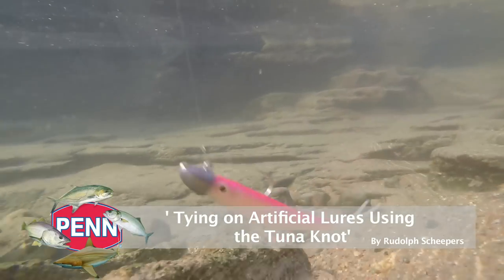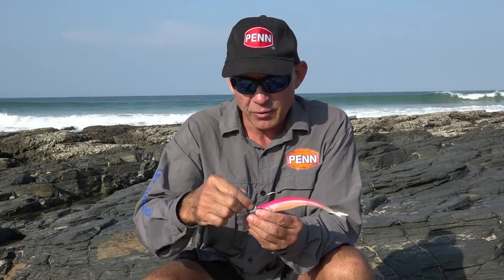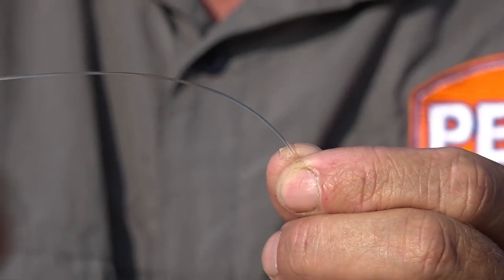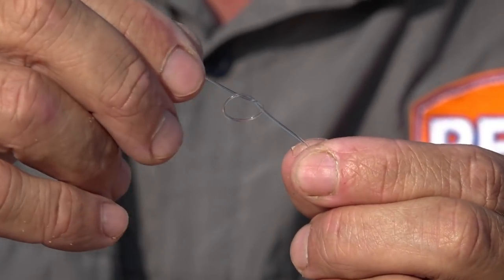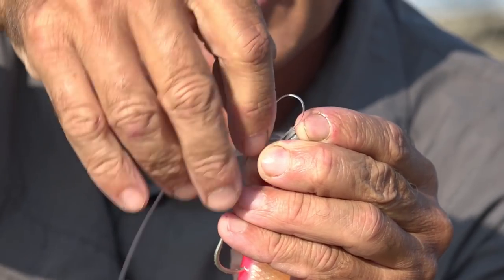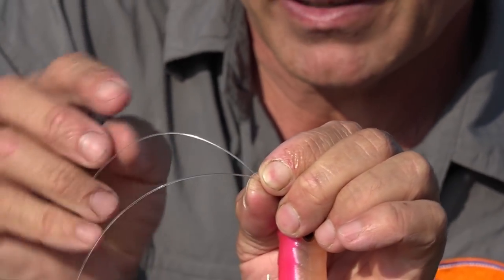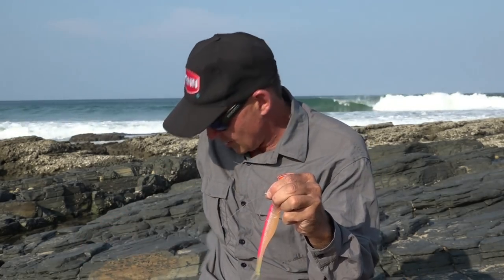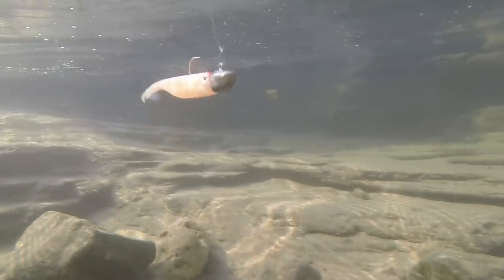Tying on Artificial Lures using the "Tuna Knot"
Rudolph shows us one of his favourite knots to use when tying on artificial lures. The "Tuna Knot" allows for more action in the lure due to the small loop just before the knot making it great for tying on jigheads when dropshot fishing.